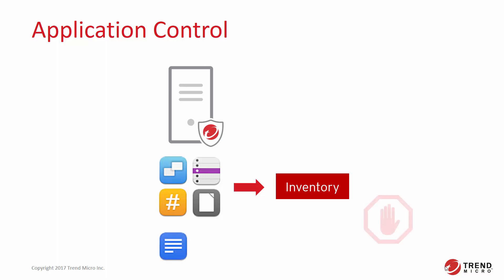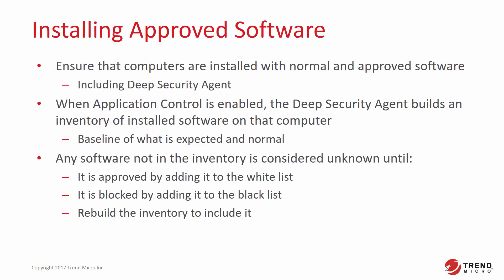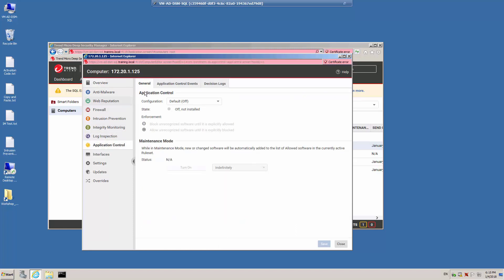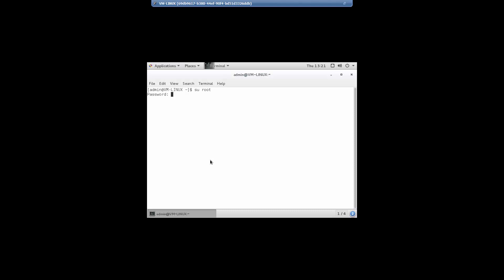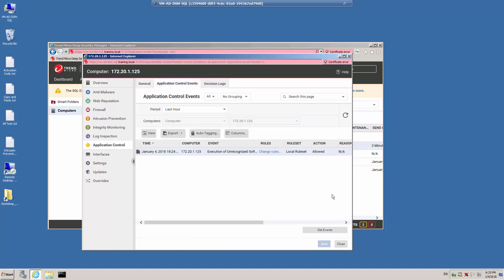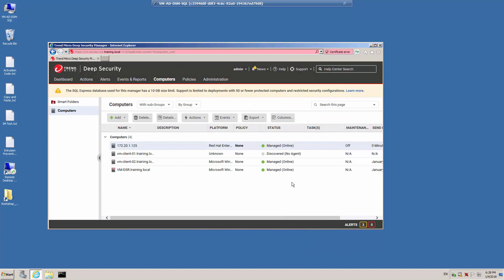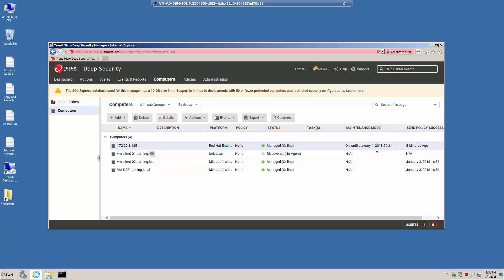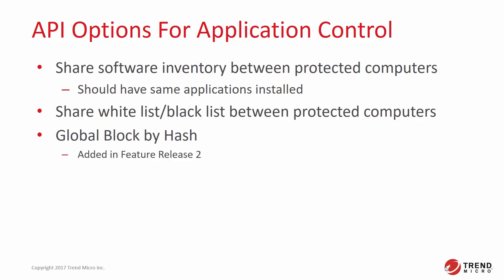9 Deep Security Blocking Unapproved Applications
9 Deep Security Blocking Unapproved Applications